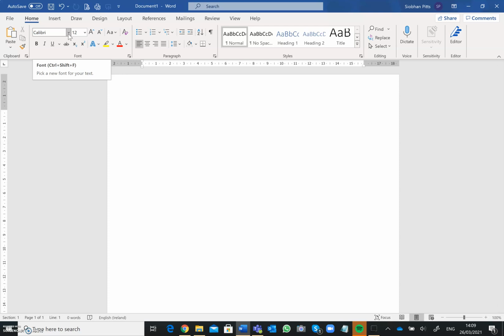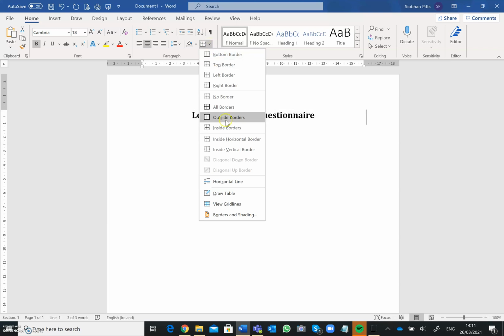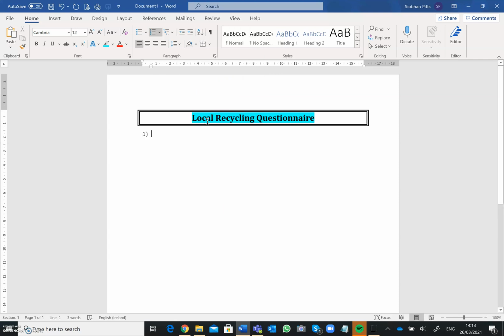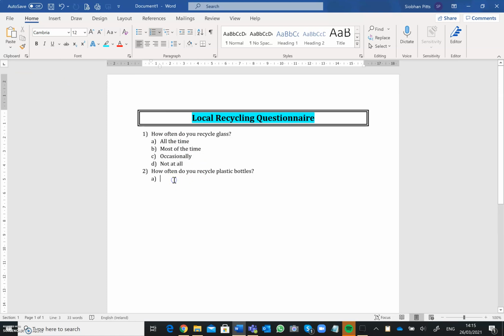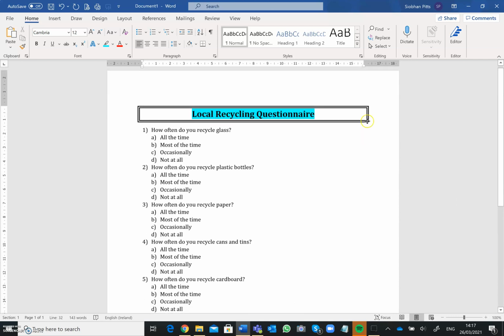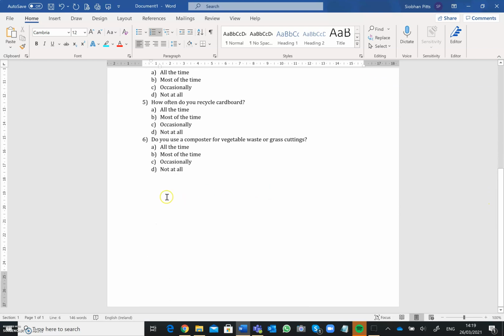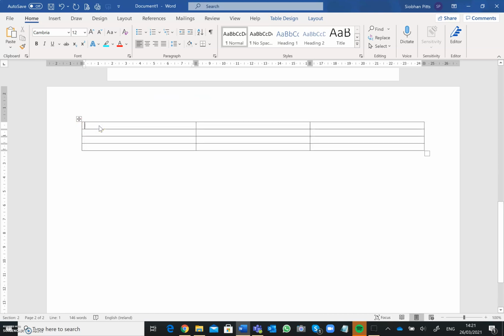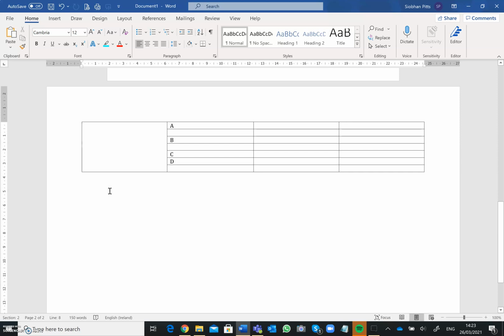SP Questionnaire 1